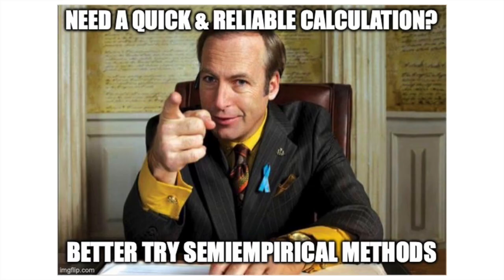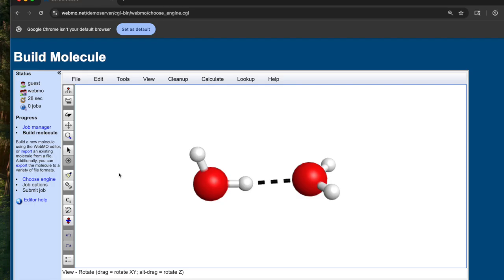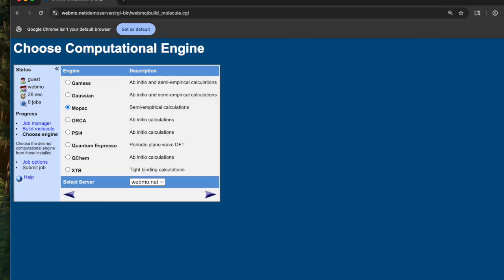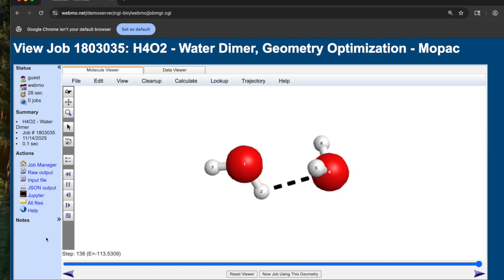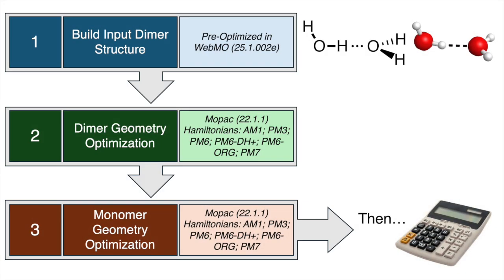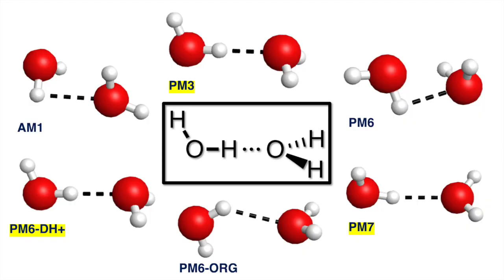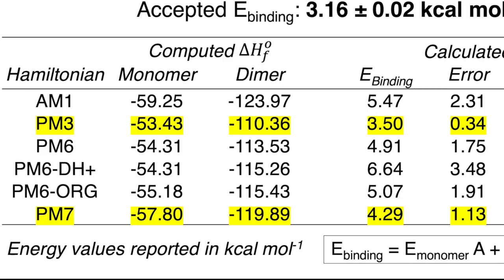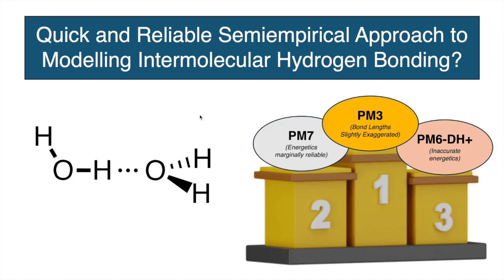MOPAC AM1, PM3, PM6, PM7... Which Hamiltonian Best Models the Water Dimer?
Modeling the water dimer shouldn’t feel like a battle with the chemistry gods, but choosing the right computationalchemistry chemistry method can make it one. In this video, Jeremy offers how to select an appropriate semiempirical Hamiltonian in Mopac for generating a fast, reasonable model of the classic intermolecular hydrogen bond between two water molecules.

Key Highlights from the Video:
0:00 - Introduction
1:43 - A Case for Semiempirical Calculations
4:10 - Example Mopac Calculation in WebMO
8:03 - Hamiltonian Comparison Plan
9:37 - Results
11:47 - Assessment & Verdict

Context. Computational chemistry beginners often get stuck choosing between hybrid DFT functionals like B3LYP or M06-2X, or heavier wave-function methods like MP2 or CCSD(T). Those options can work well but are prohibitively expensive. In contrast, semiempirical methods can converge the water dimer in under two seconds, offering a quick and reliable starting point for more advanced calculations.

Using WebMO as the interface and Mopac as the computational engine, Jeremy tests the efficacy of AM1, PM3, PM6, PM6-DH+, PM6-ORG, and PM7 Hamiltonians to see which best reproduces key benchmarks: (1) A near-linear O–H···O hydrogenbond; (2) An O–O distance around 2.98 Å; (3) reasonable binding energetics.

The results?  PM3, PM6-DH+, and PM7 produced the most realistic geometries, with PM3 and PM7 offering the best balance of bond lengths and relative energetics. Some methods—like AM1 or PM6—struggle to reproduce the correct hydrogen-bond alignment, making them less reliable for this type of system.

If you're modeling intermolecular hydrogen bonding semiempirically, PM3 or PM7 are excellent first choices, with PM6-DH+ as a solid alternative. These Hamiltonians deliver fast, useful structures without requiring heavy computational power.

Input coordinates are provided below.

Enjoy the walkthrough!

Initial Water Dimer Cartesian Coordinates:
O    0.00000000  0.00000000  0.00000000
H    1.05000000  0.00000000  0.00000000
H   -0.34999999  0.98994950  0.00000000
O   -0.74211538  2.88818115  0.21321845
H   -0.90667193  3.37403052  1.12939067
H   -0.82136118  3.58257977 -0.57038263